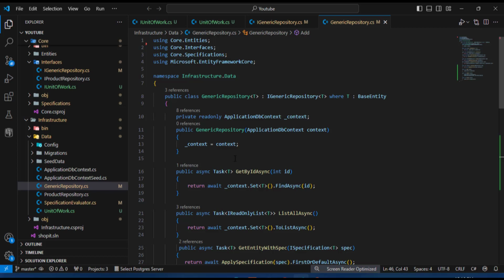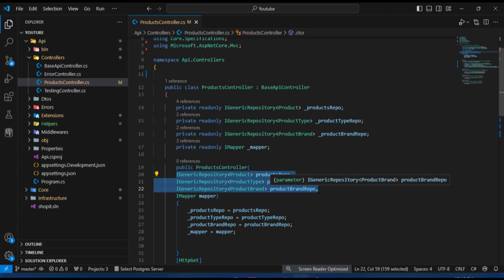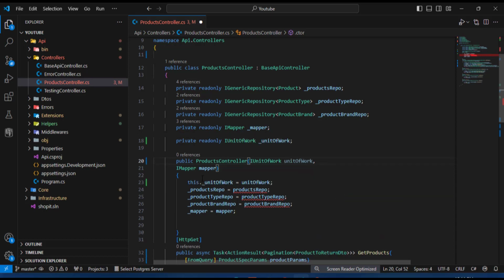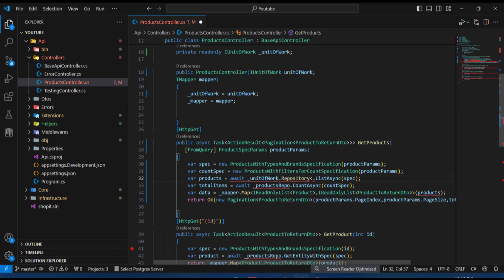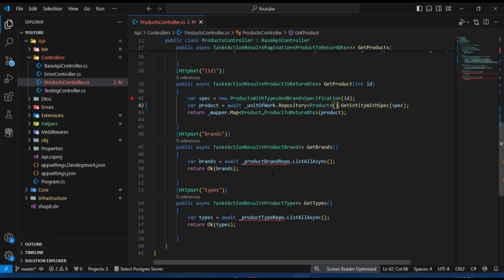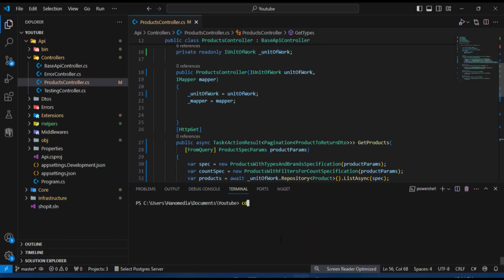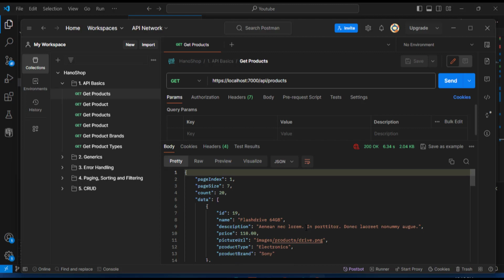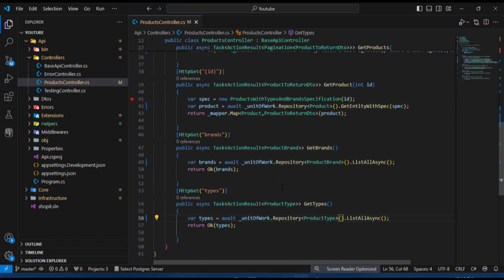DOTNET WEB API PART 37 : Refactoring the Product controller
In this video,I Will show you DOTNET WEB API PART 37 : Refactoring the Product controller. Enjoy!